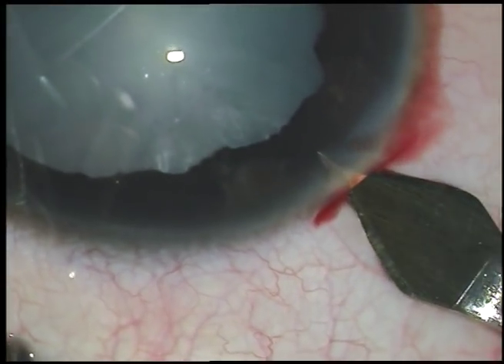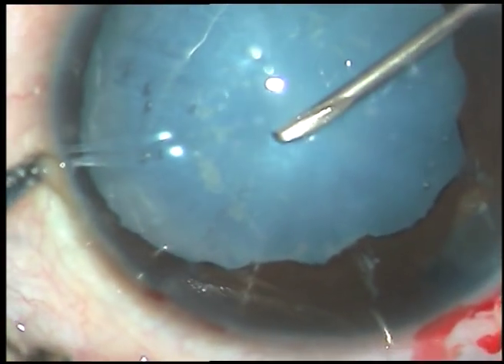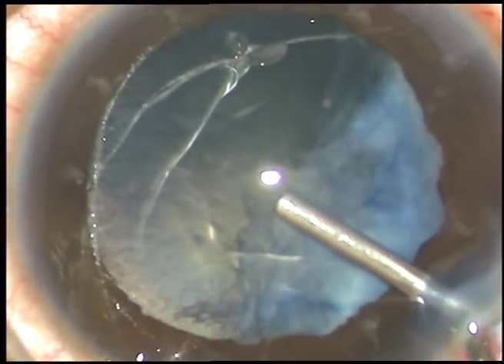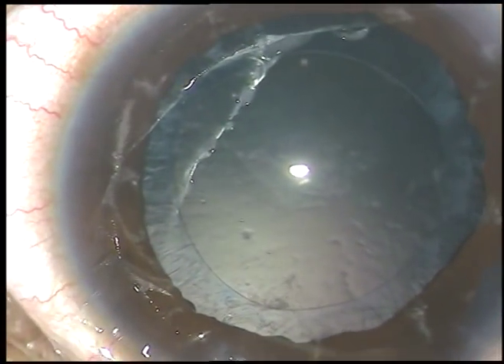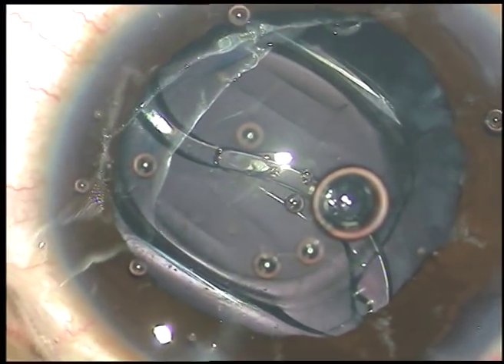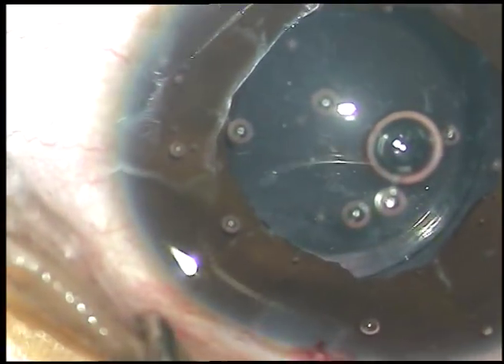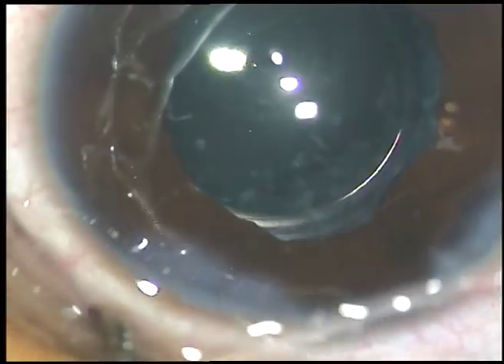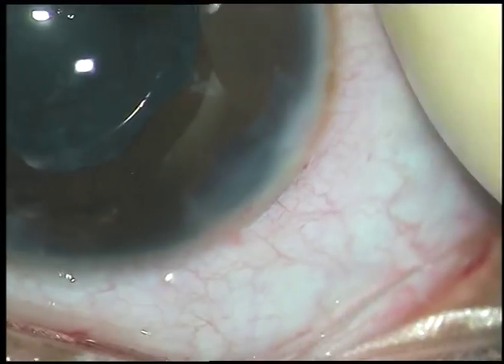Traumatic Paediatric cataract -- Full Surgery, P Mohanta, 2/3/2018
Emphasis on:
"How to do Rhexis"